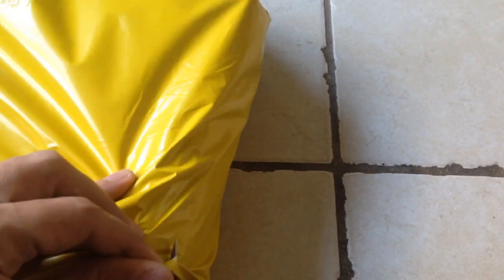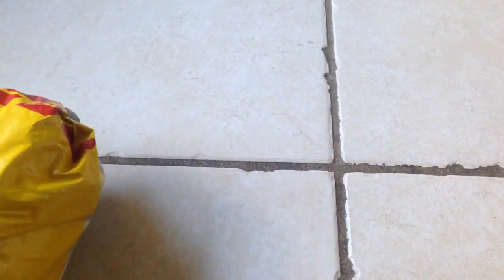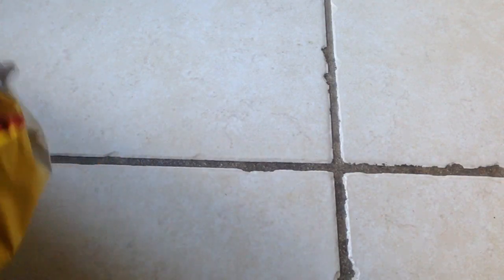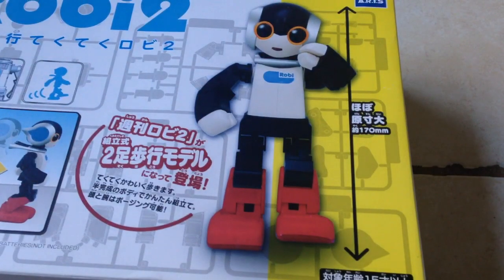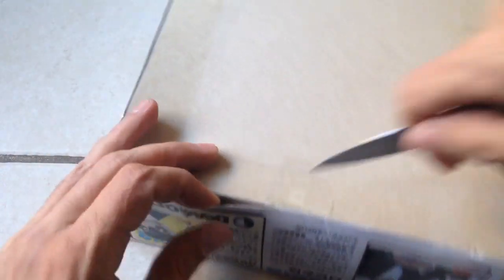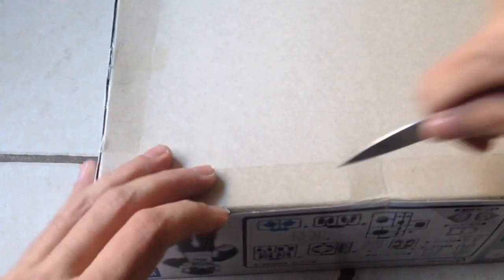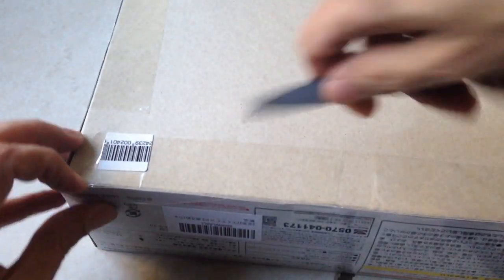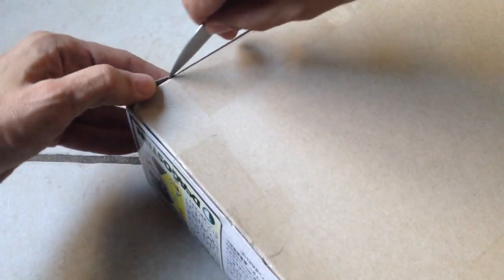Robi2 takara tomy arts unboxing to fully assembled step by step guide part 1